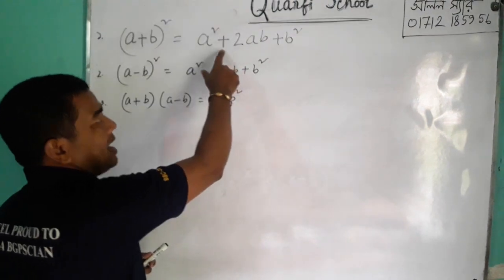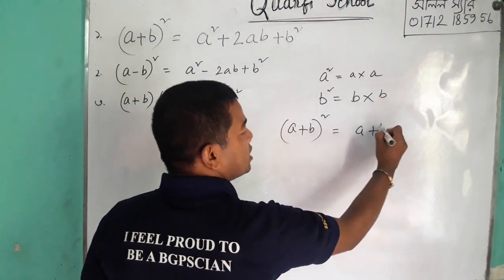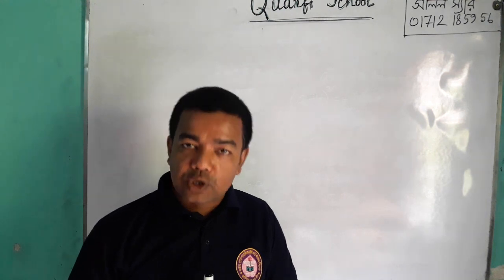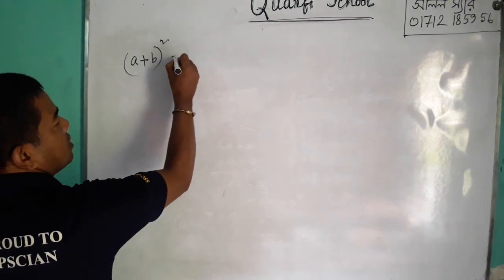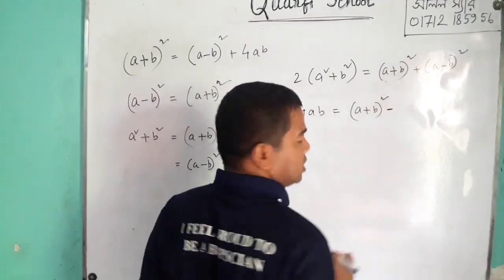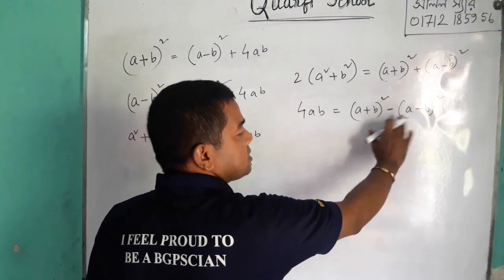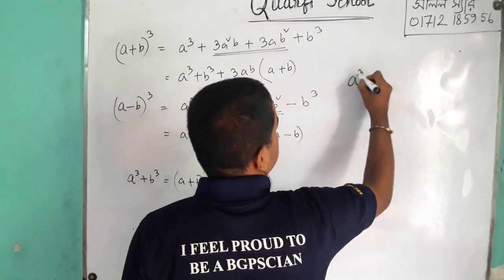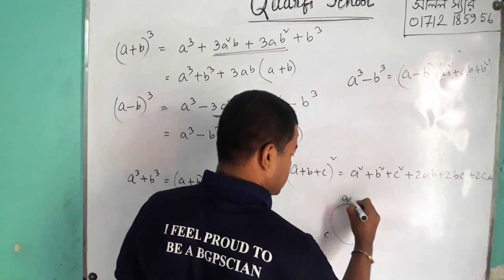বীজগণিতের সূত্রাবলি মনে রাখার সহজ উপায়। ৬ষ্ঠ, ৭ম,৮ম ও নবম-দশম শ্রেণির জন্য।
বীজগণিতের সূত্রাবলি মনে রাখার সহজ উপায়। ৬ষ্ঠ, ৭ম,৮ম ও নবম-দশম শ্রেণির জন্য। এই ভিত্তি দেখে শিক্ষার্থীরা উপকৃত হবে বলে আমি বিশ্বাস করি।